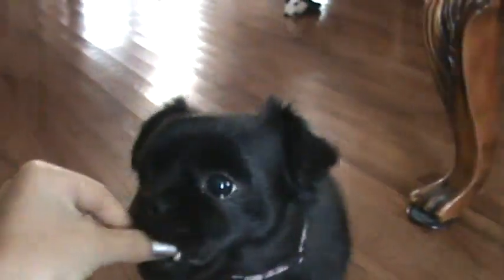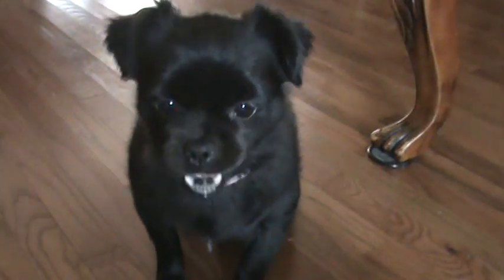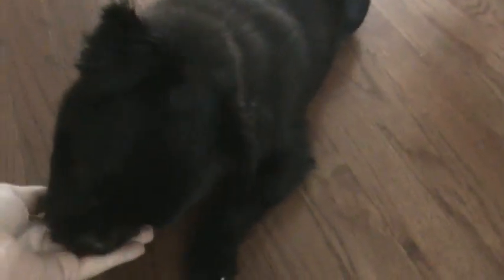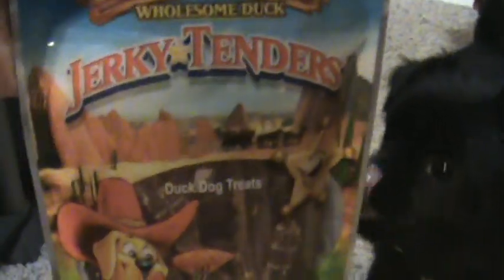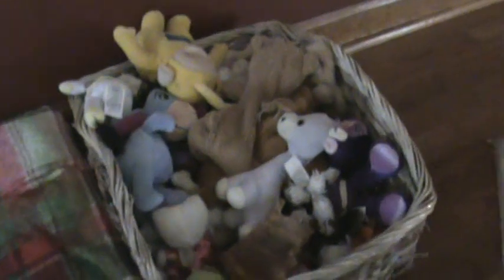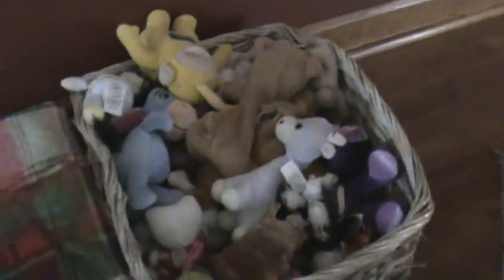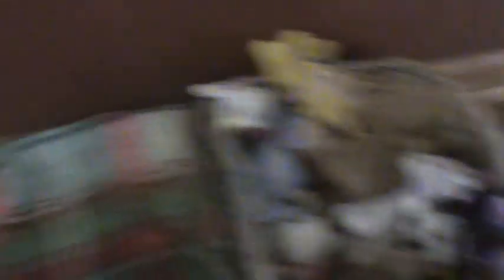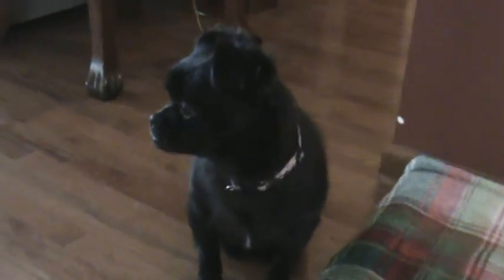Our Shorkie Abby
She is a Shih Tzu and a Yorkie mix. The love of our life lol :)